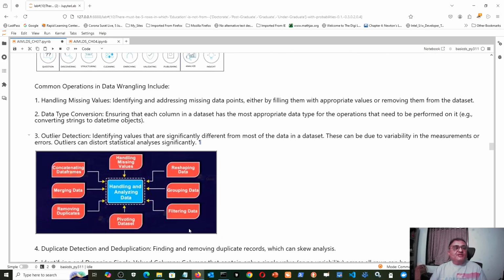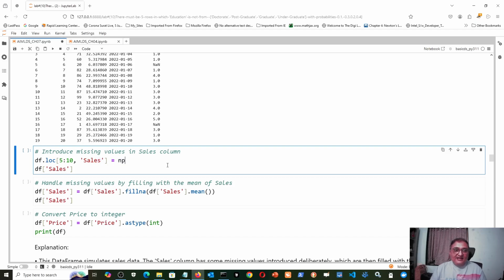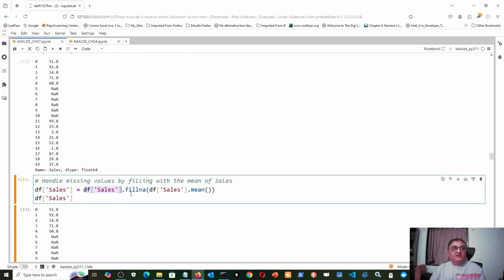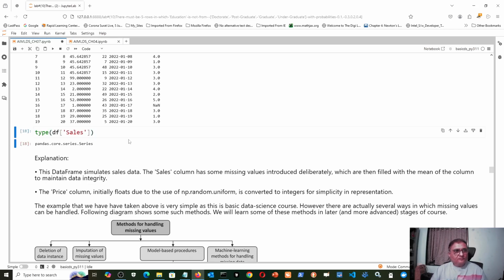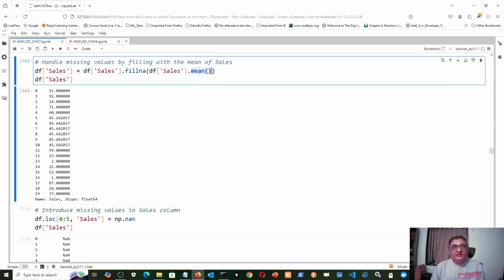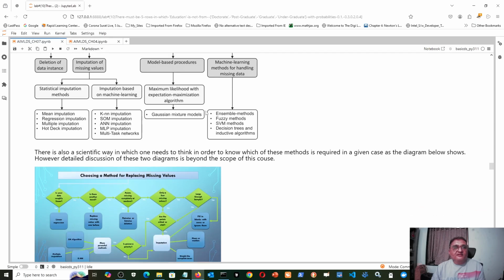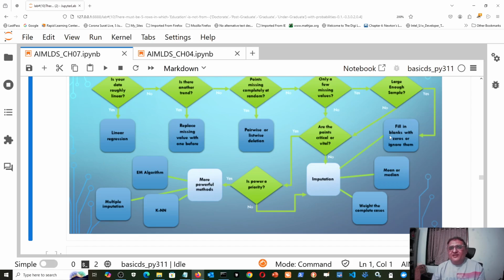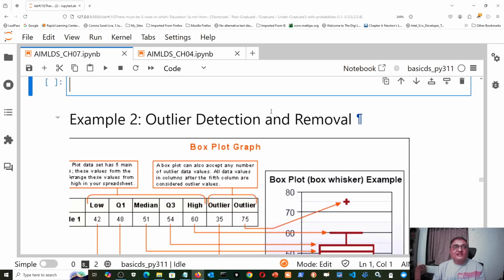CH7_L3_NAN_IMPUTATION_AND_CONVERTING_DATA_TYPES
Lecture on Nan imputation(handling missing values in data) and converting data types